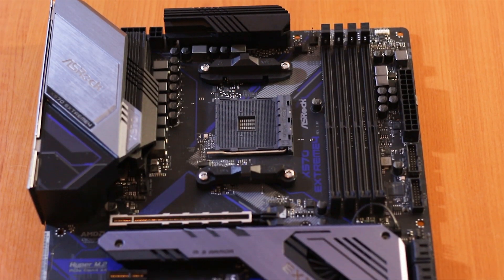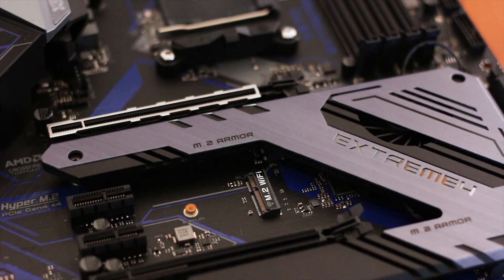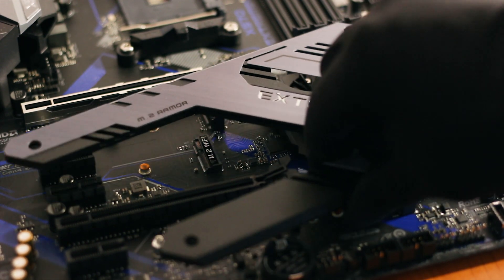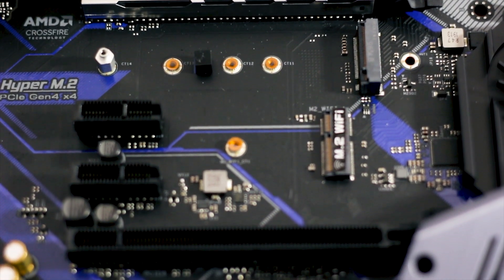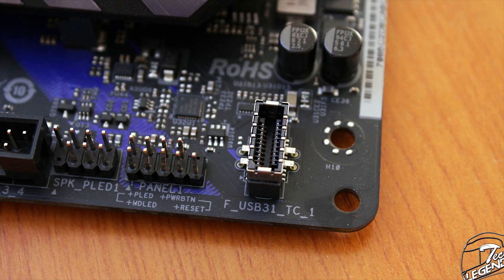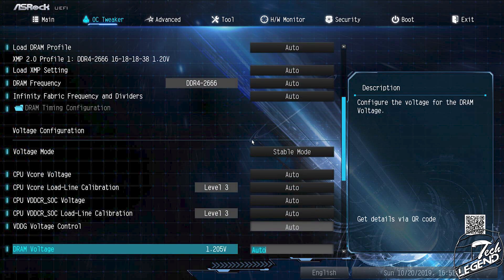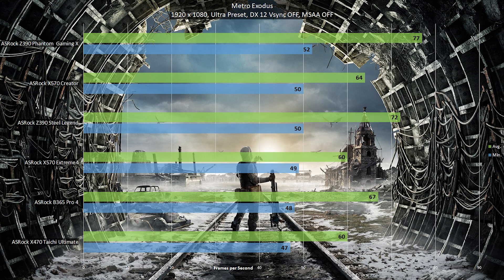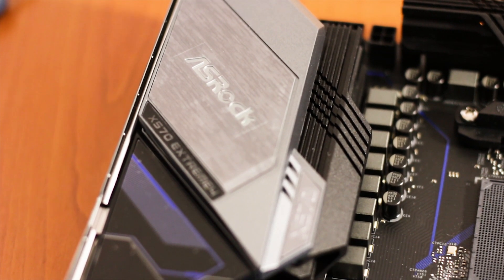ASRock X570 Extreme4 - Motherboard Review